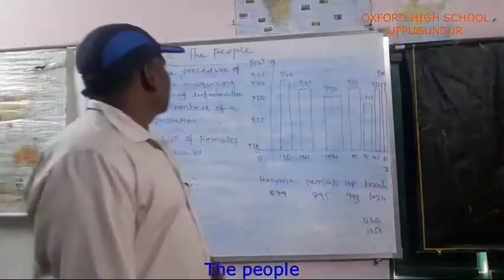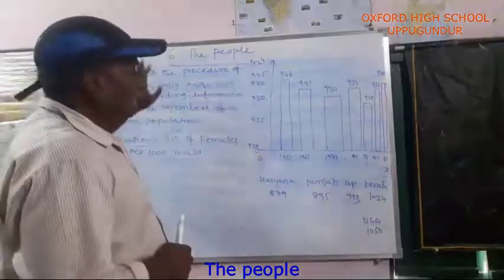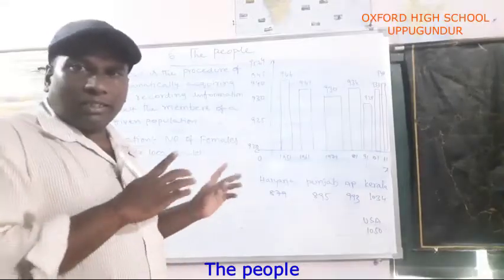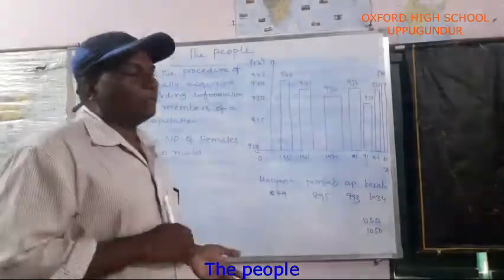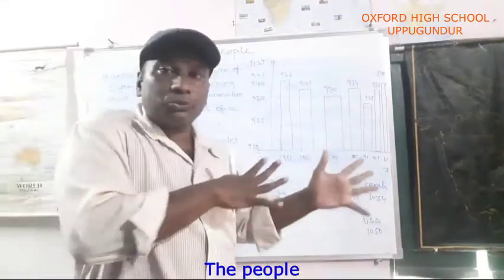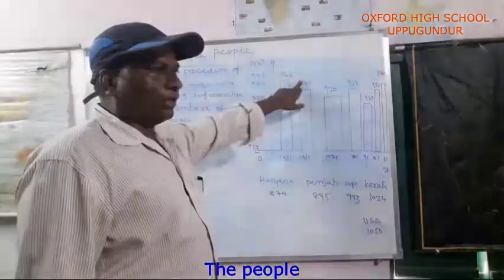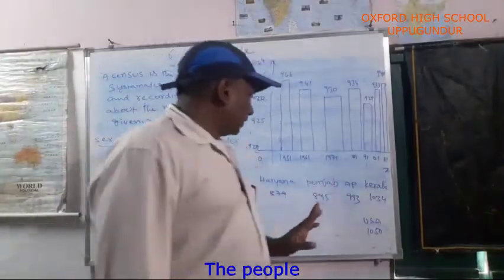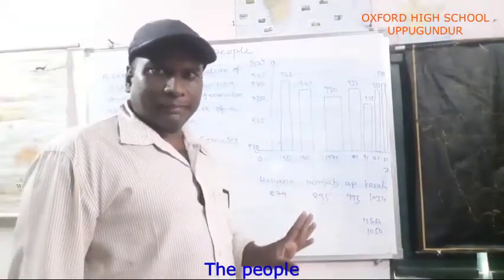Social studies : The people part 2 (Oxford High School-Uppugunduru)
Subject: Social Studies
Lesson: The people (10th Class)
Teacher: Mr. Manoj Kumar